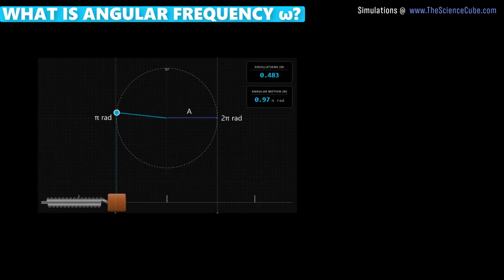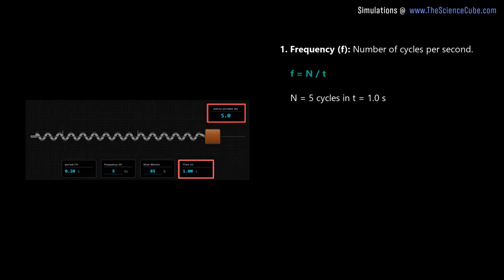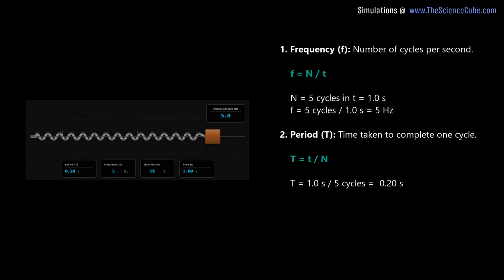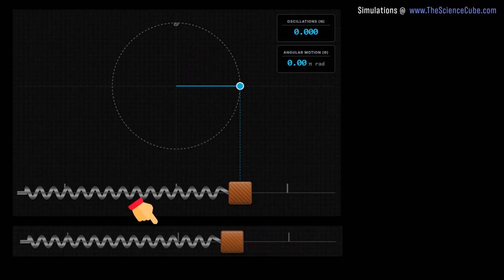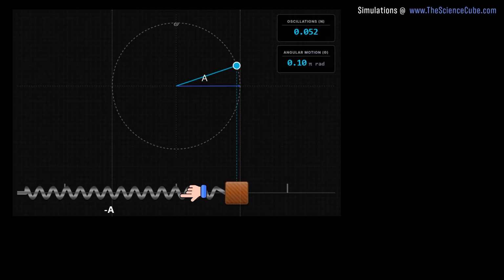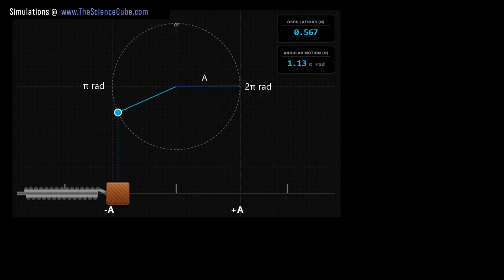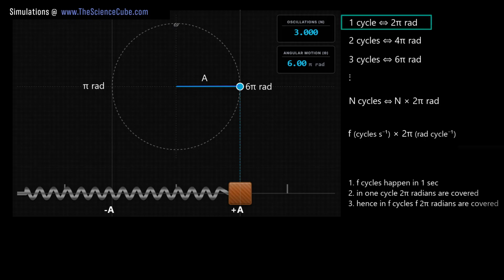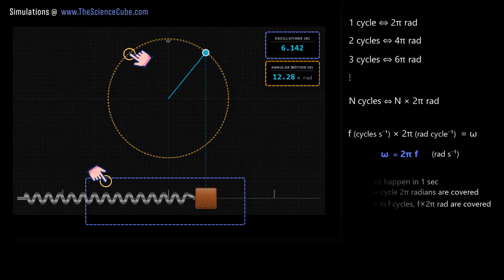Why use Angular Frequency ω in SHM? The Reference Circle Explained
Why do we use "Angular Frequency" (ω) in Simple Harmonic Motion when nothing is actually rotating?

In this lesson, we answer the most confusing question in oscillators: Why does the math of a mass moving in a straight line look exactly like the math of a circle?

We uncover the "Hidden Code" of SHM by using the Reference Circle Method. You will see how the back-and-forth motion of a spring-mass system is actually the projection (or shadow) of Uniform Circular Motion.

This simple visualization unlocks the relationship between Linear Frequency (f), Time Period (T), and Angular Frequency (ω).

Why use angles (ω) for linear motion?
Visualizing SHM: Seeing linear motion as a "shadow" of circular motion.
The Derivation: How we get the formula ω = 2πf.
Concept Mastery: The difference between cycles per second (Hz) and radians per second (rad/s).

🤖 Common Questions Answered (AI & Search Intent): If you are asking an AI or Google these questions, this video has the answer:

"Why is omega used in simple harmonic motion equations?"
"What is the relationship between circular motion and SHM?"
"How do you convert frequency in Hz to angular frequency in rad/s?"
"Derivation of omega = 2pi/T for AP Physics and IIT JEE."
"Is simple harmonic motion the same as circular motion?"

Perfect for:
AP Physics 1 & C students struggling with the definition of ω.
IIT JEE (Main & Advanced) aspirants building a strong conceptual foundation.

Key Moments:
0:00 Introduction: Why use Angles for Linear Motion?
0:32 Understanding Linear Frequency (f) & Hertz
1:10 Time Period (T) Formula & Relation to Frequency
1:53 The "Hidden Code": Introduction to Reference Circle
2:38 Visualizing SHM as Projection of Circular Motion
3:14 Key Concept: Mapping 1 Cycle to 2pi Radians
4:31 Deriving the Angular Frequency Formula (omega = 2pi f)
4:59 Summary: Difference Between Frequency (f) and Omega (w)